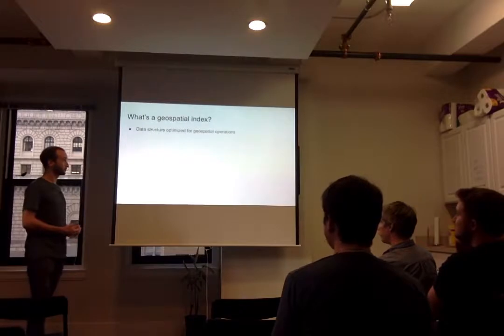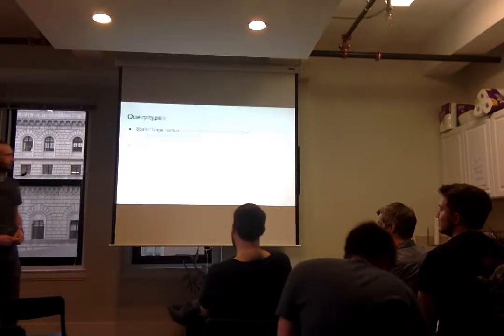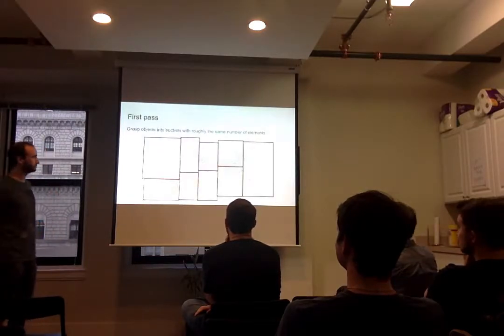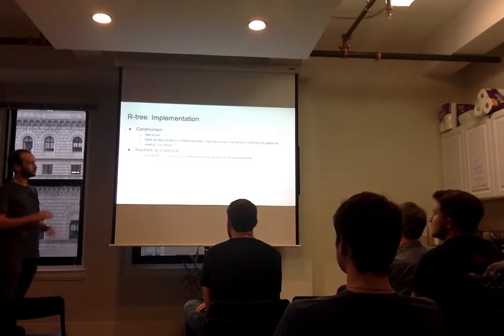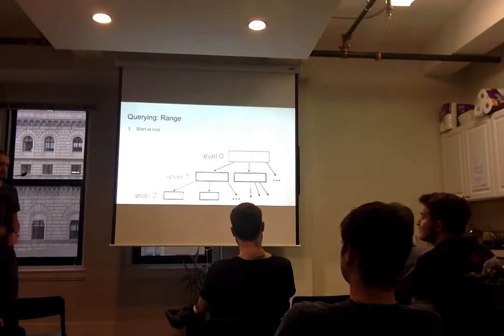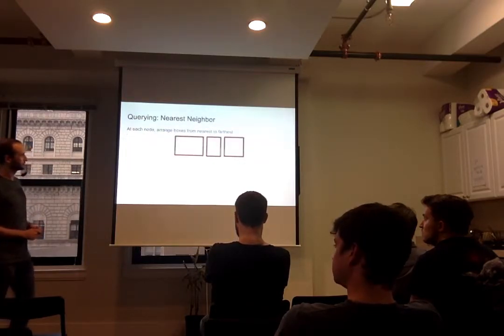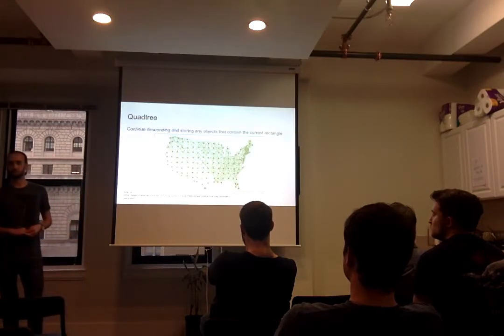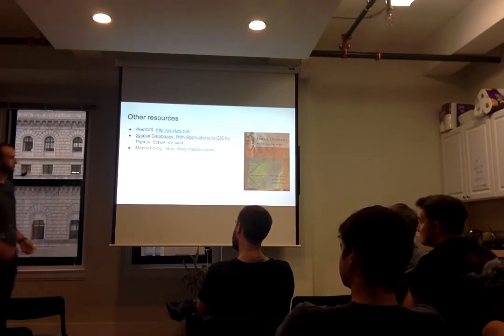Vistar Media - Geospatial Indicies - Derek Mansen